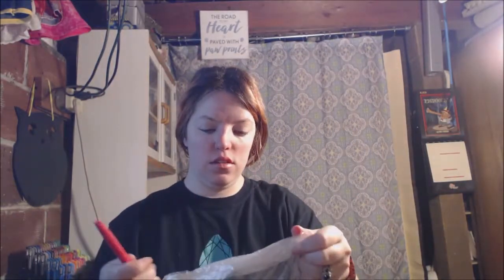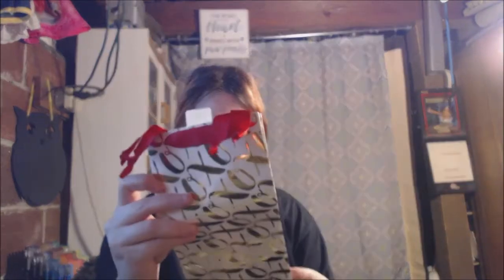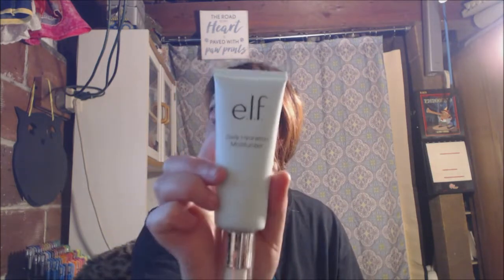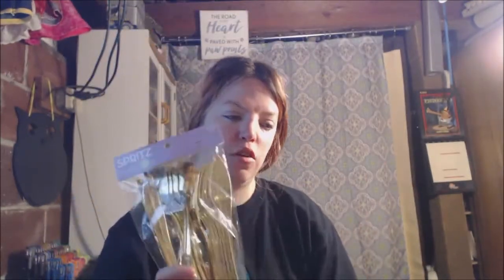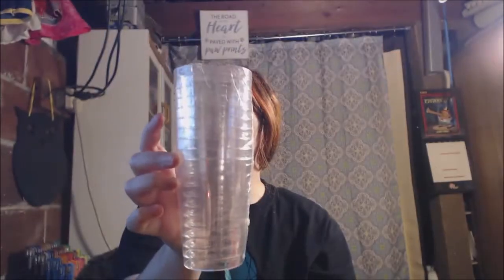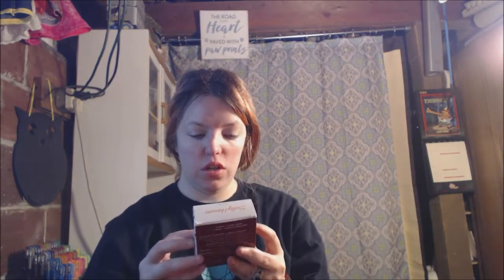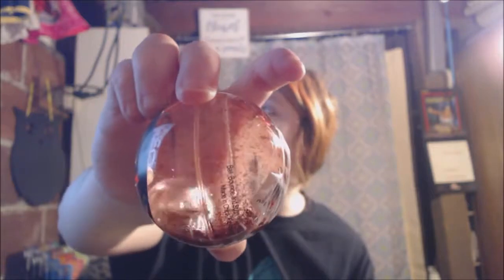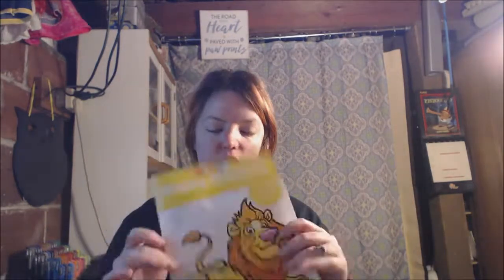Goodwill : grab bag haul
G'day everybody, hope you enjoy today's thrift haul video.